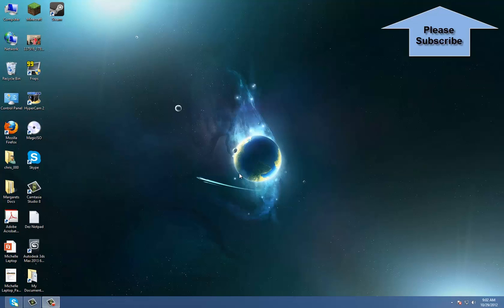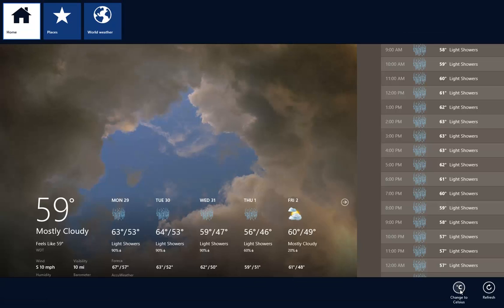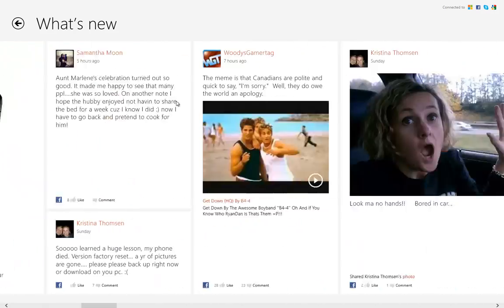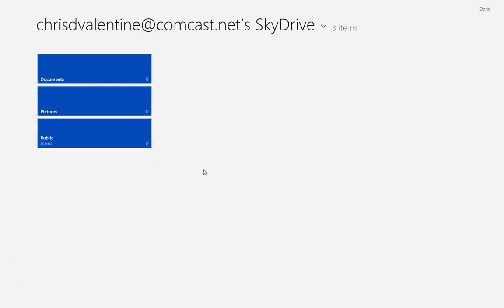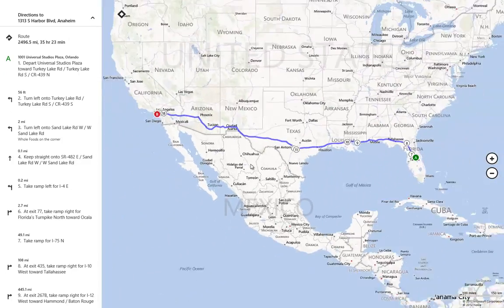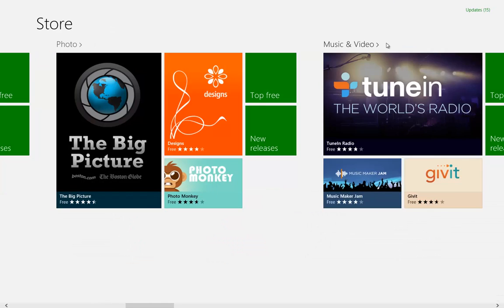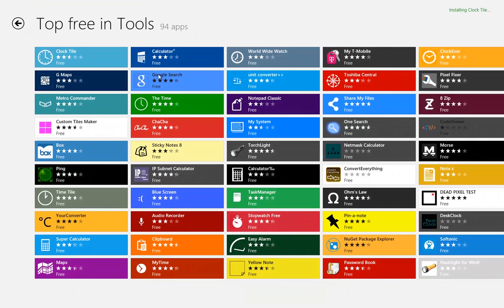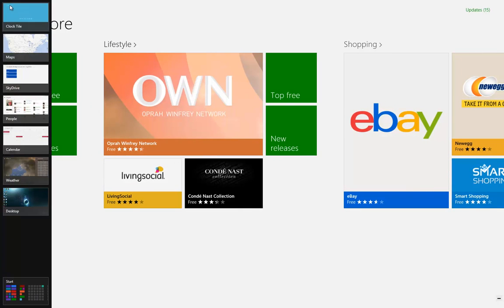Favorite Windows 8 Applications Episode #1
So in this series I am going to walk through the different apps, some I will like, some I will be exploring for the first time. Some I will not like.